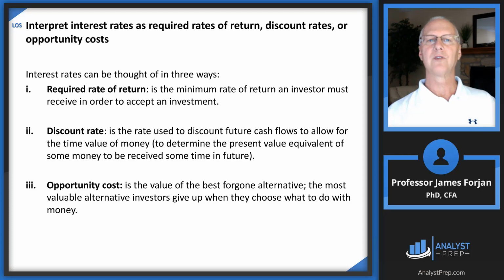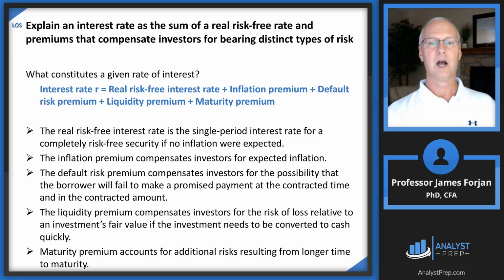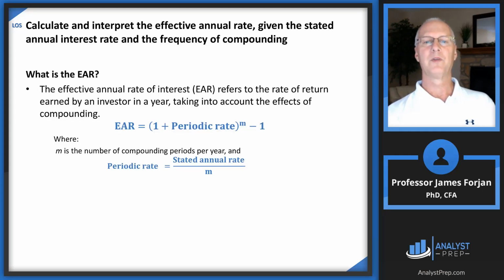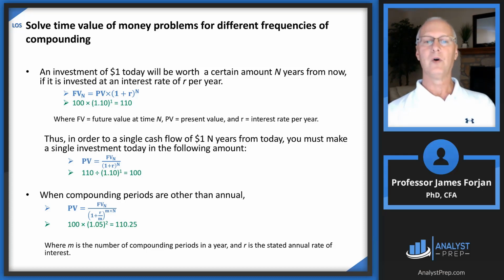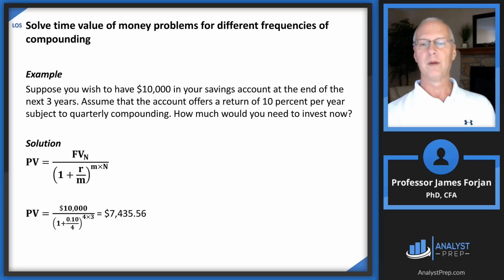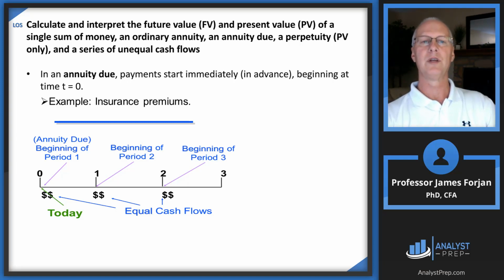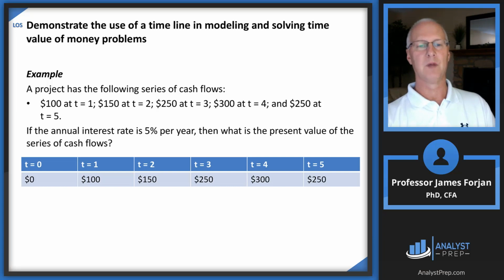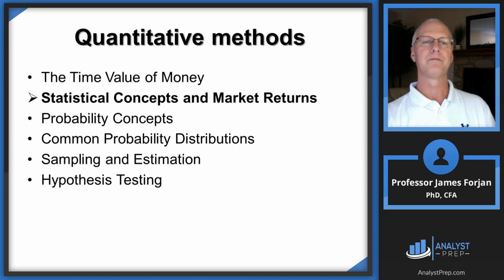The Time Value of Money (2021 Level I CFA® Exam – Reading 6)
2021 Level I CFA® Program Video Lessons offered by AnalystPrep

Reading 6 – The Time Value of Money
– LOS 6a: interpret interest rates as required rates of return, discount rates, or opportunity costs
– LOS 6b: explain an interest rate as the sum of a real risk-free rate and premiums that compensate investors for bearing distinct types of risk
– LOS 6c: calculate and interpret the effective annual rate, given the stated annual interest rate and the frequency of compounding
– LOS 6d: solve time value of money problems for different frequencies of compounding
– LOS 6e: calculate and interpret the future value (FV) and present value (PV) of a single sum of money, an ordinary annuity, an annuity due, a perpetuity (PV only), and a series of unequal cash flows
– LOS 6f: demonstrate the use of a time line in modeling and solving time value of money problems